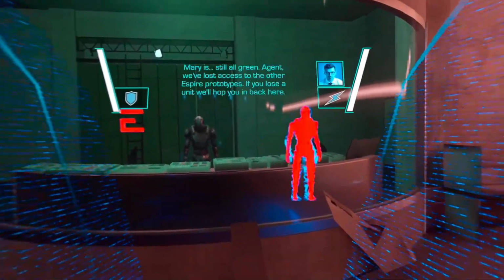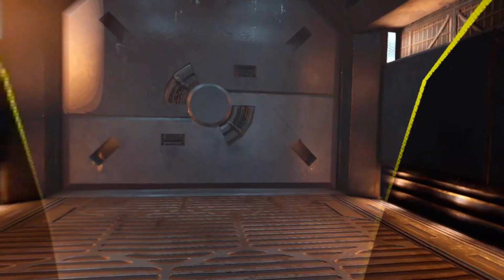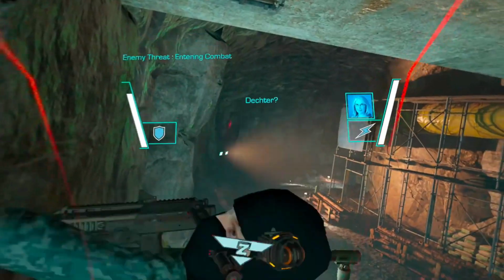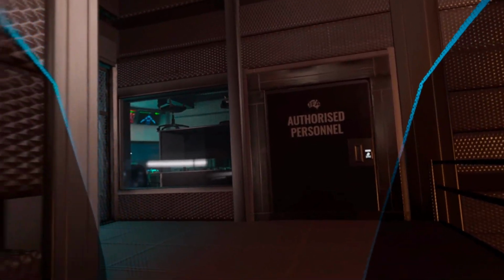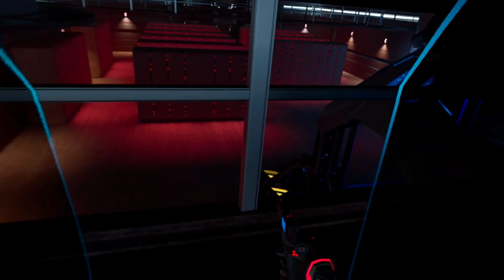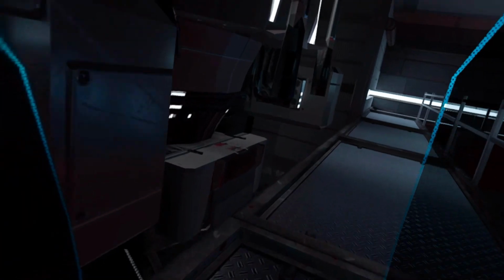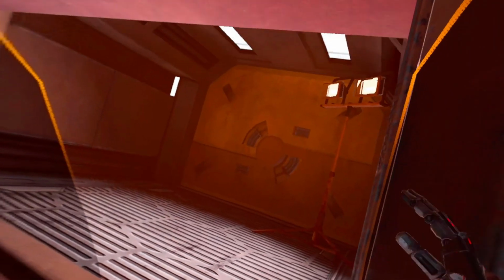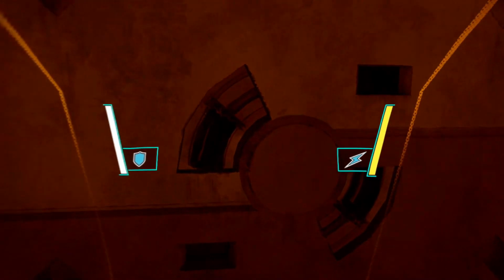Espire 1 VR Operative pt 03 - Let the bodies hit the floor // Steam PCVR / Quest 2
This one is action packed.